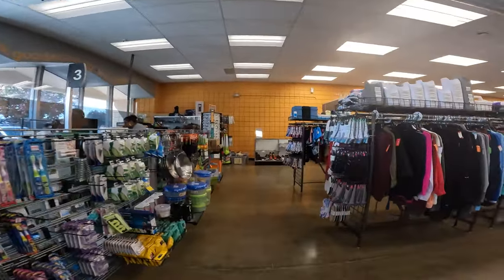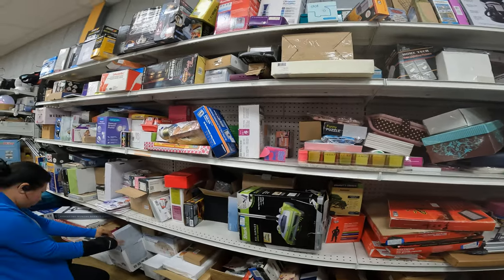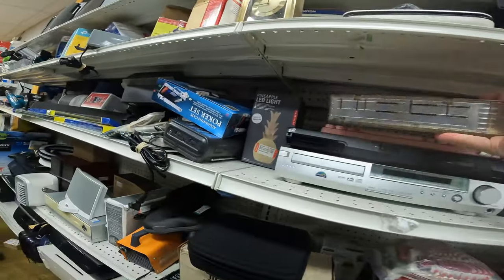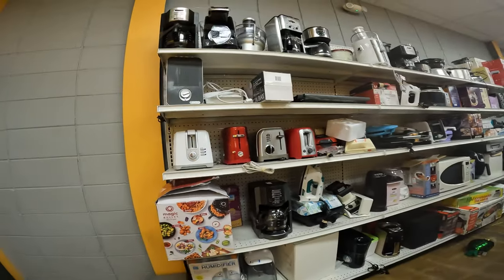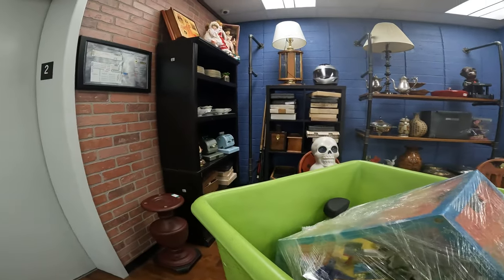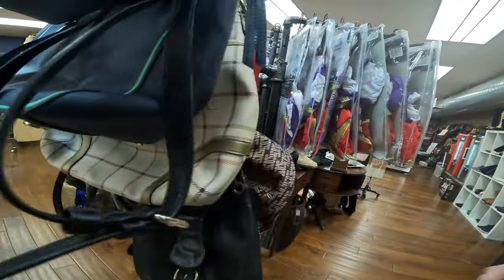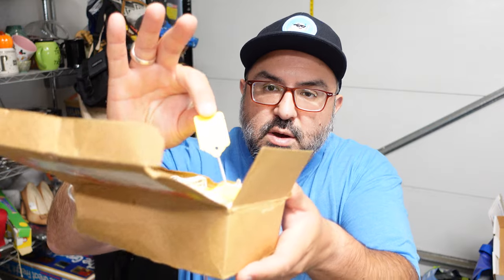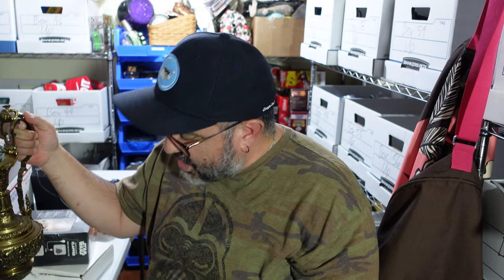Unearthing Hidden Treasures at Goodwill | Reselling Unique Finds for Profit!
In this exciting adventure, join us as we scour the shelves of Goodwill in search of hidden gems that can turn a profit! From vintage collectibles to one-of-a-kind items, we'll show you our treasure-hunting journey and the strategies we use to sell these unique finds for a tidy profit. Don't miss out on the excitement of thrift store treasure hunting and the thrill of flipping items for cash.